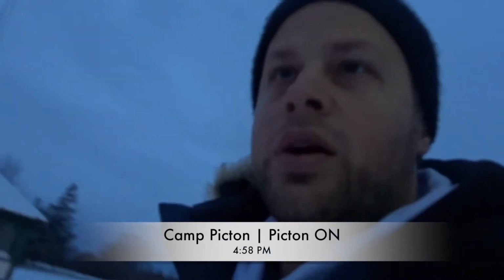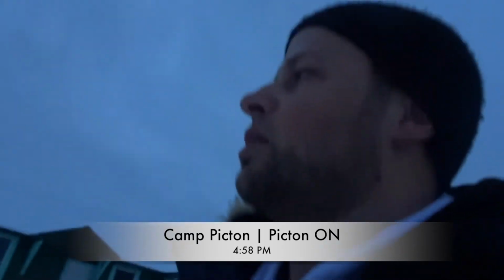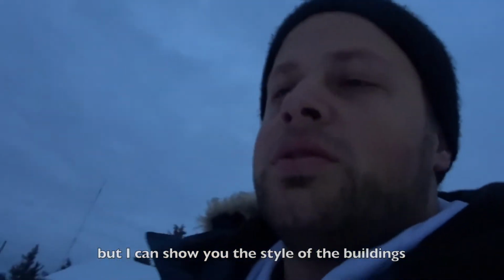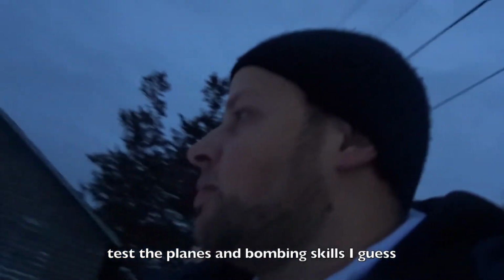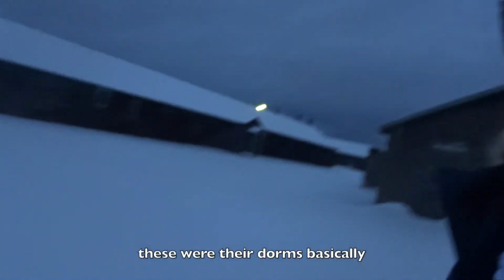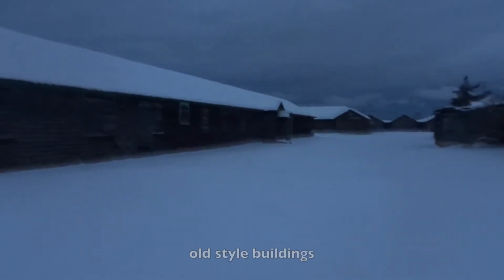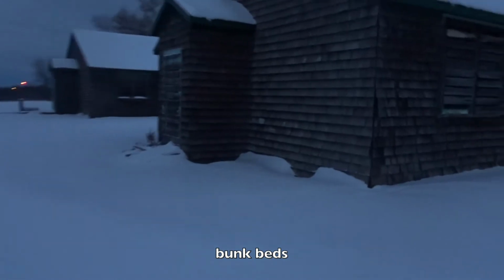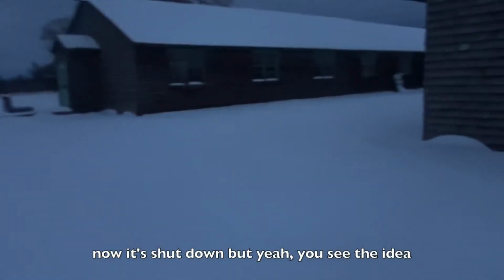Eastern Ontario - Camp Picton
The airbase was established in 1938 and became an air-training facility in 1940, when most of the buildings were constructed. Planes took off to practice on the nearby bombing ranges. In late 1944, the bombing training ended and the camp was turned into an equipment-maintenance facility. It wasn't until 1969 when the base operation ended.